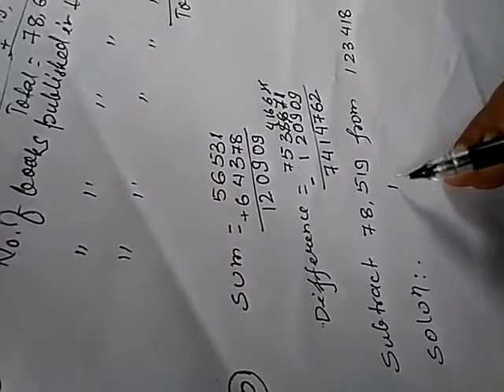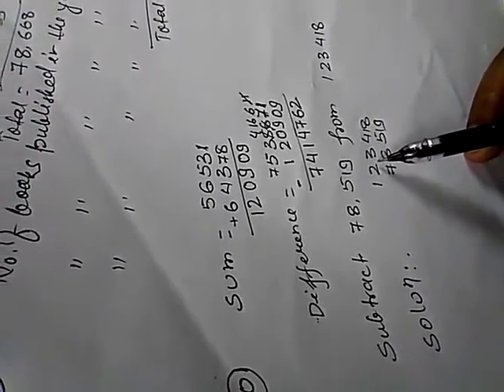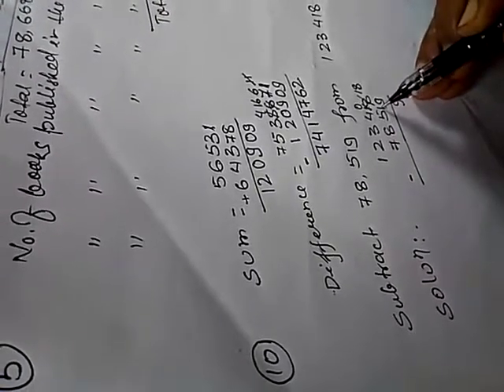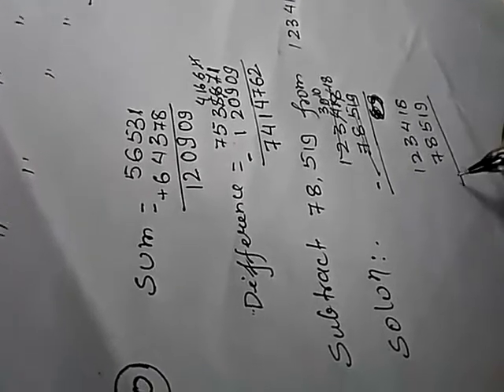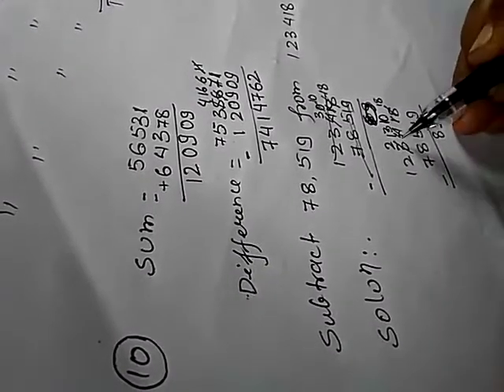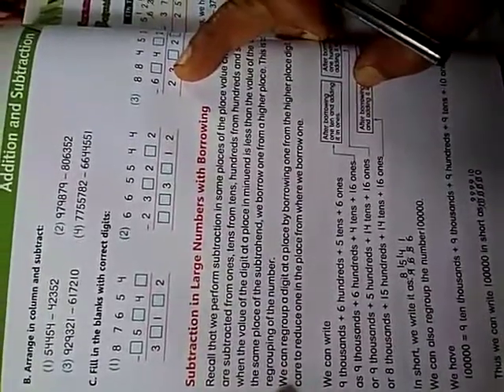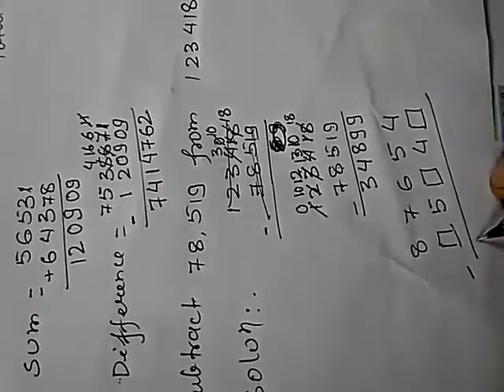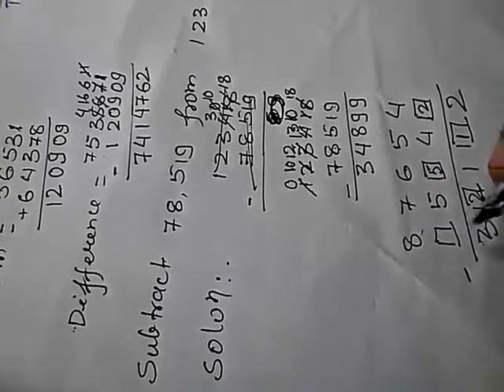Maths Addition and Subtraction V1